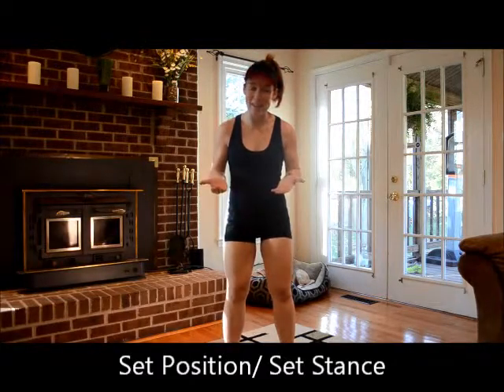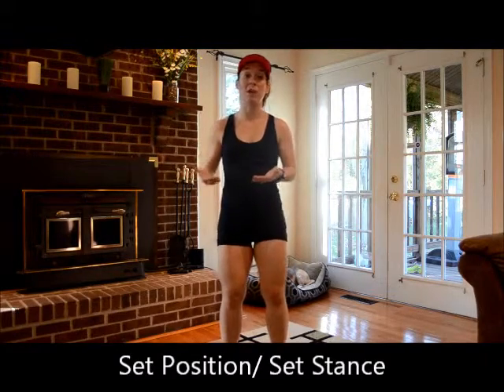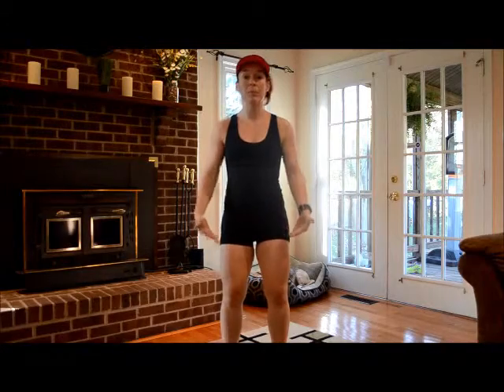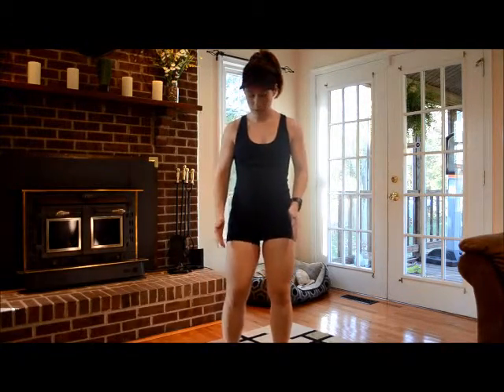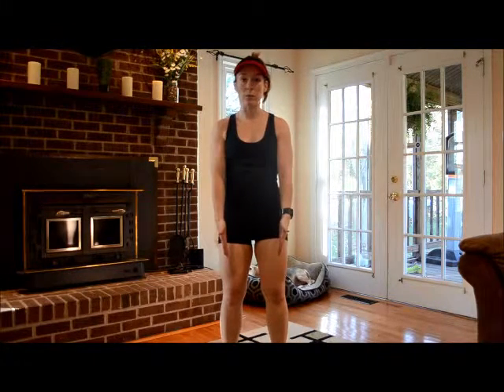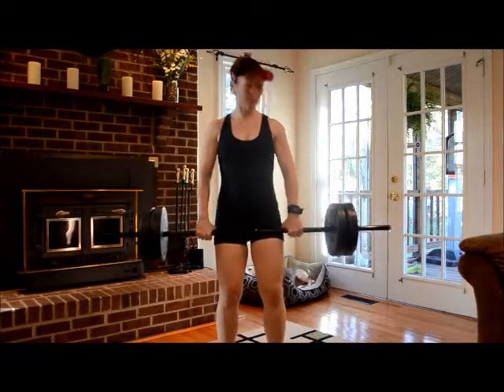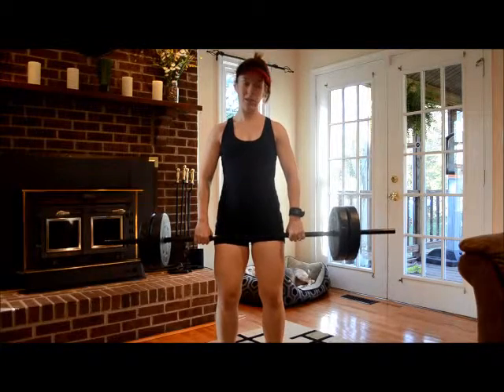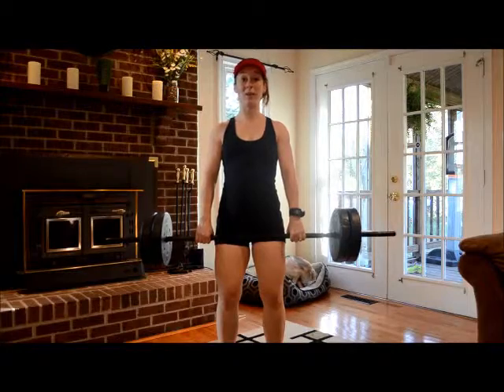Body Pump Set Stance Technique Video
We're constantly on the run to and from class, but let's take a minute to talk about form. Good Body Pump technique starts with a focus on set position! Learn what that is in this short demo.